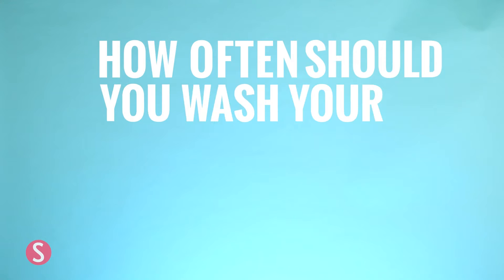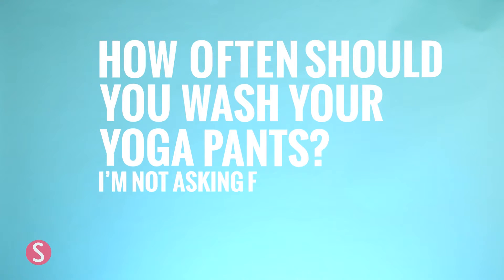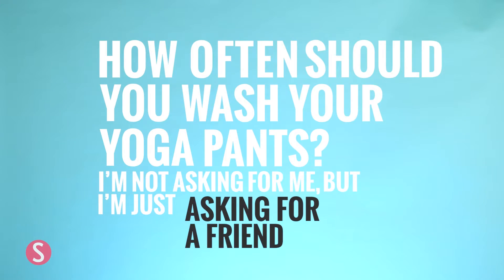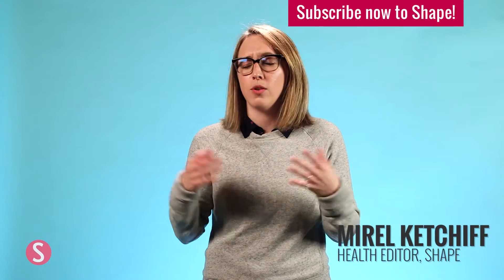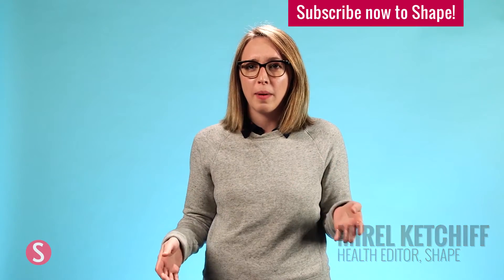How Often Should You Wash Your Yoga Pants? | Asking For A Friend | Shape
We asked an expert whether workout clothes belong in the washing machine after every gym session—even if you don’t sweat.